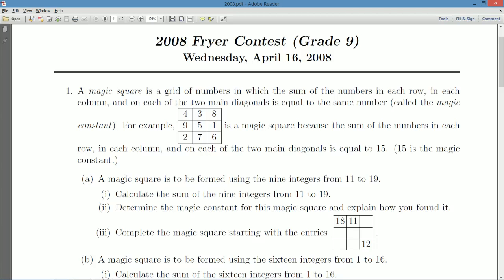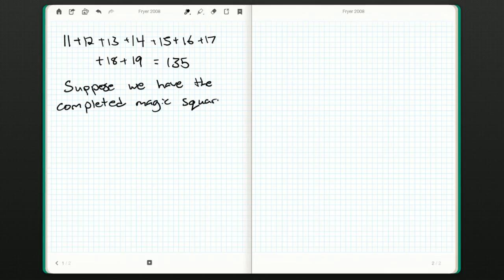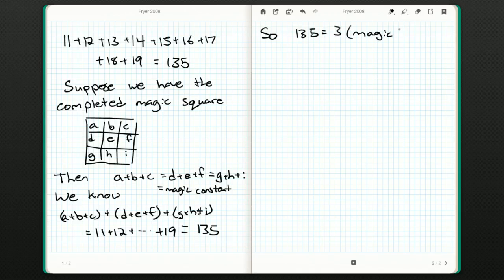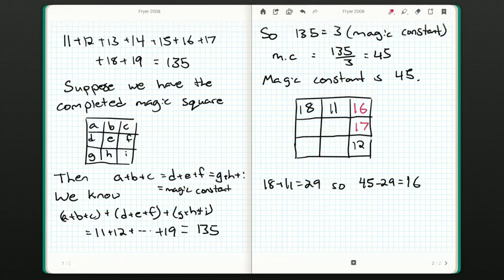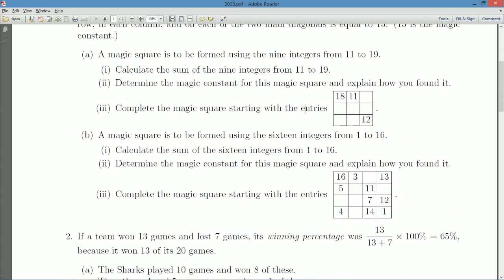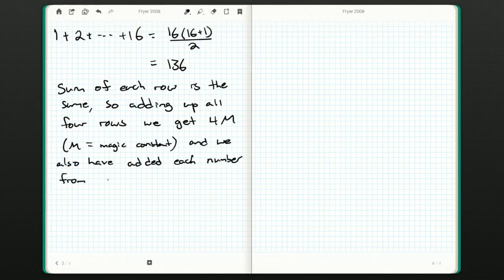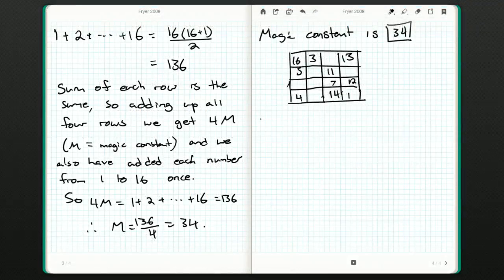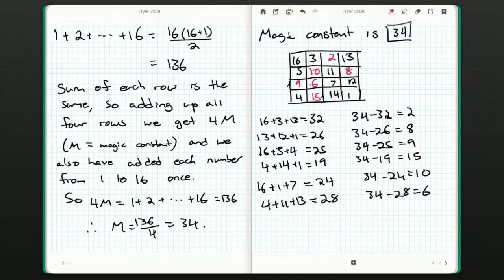Fryer 2008 1